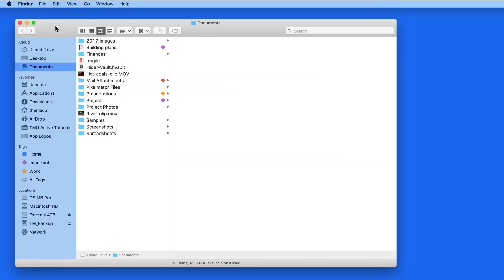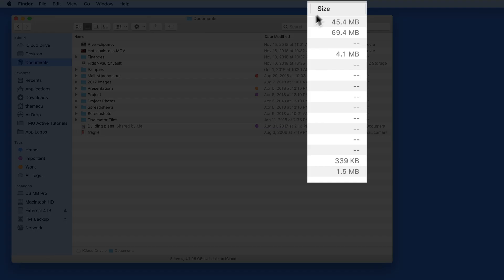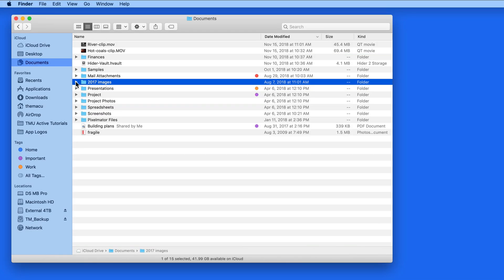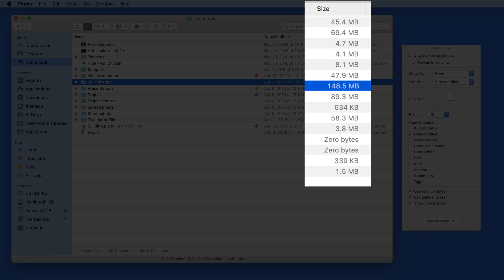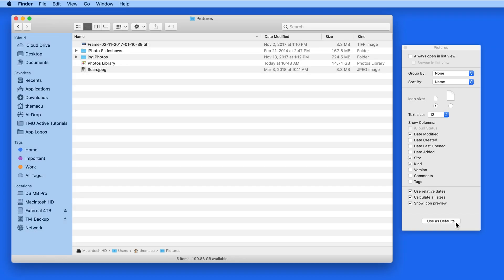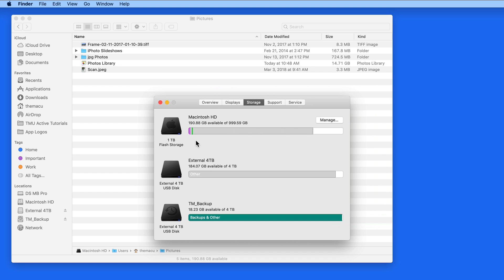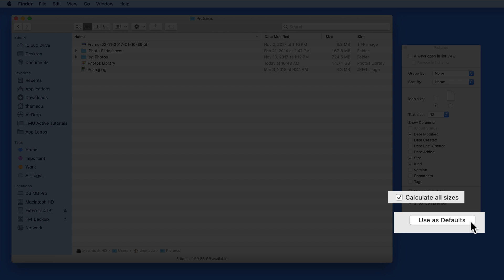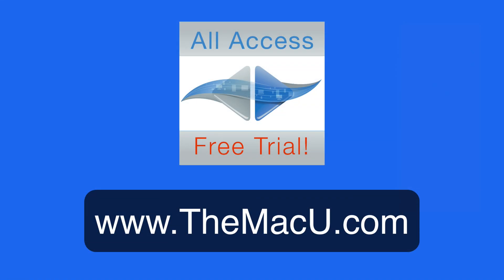Mac Tutorial: Calculate Folder Sizes in the Finder List View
In this quick lesson see how to quickly view the sizes of all the folders displayed in a Finder Window on your Mac. Great for when you need to know the combined size of all the files in a folder!